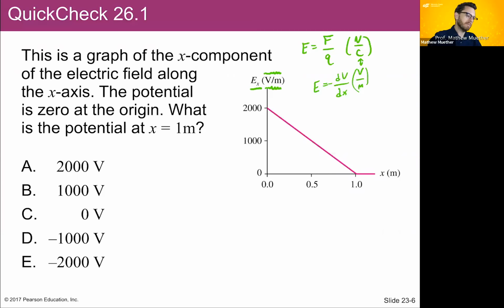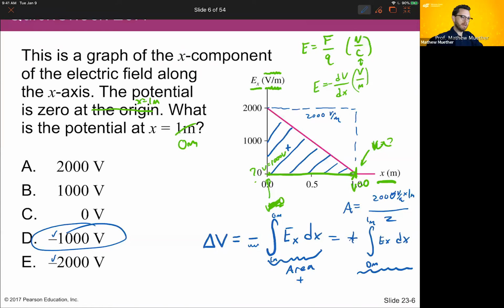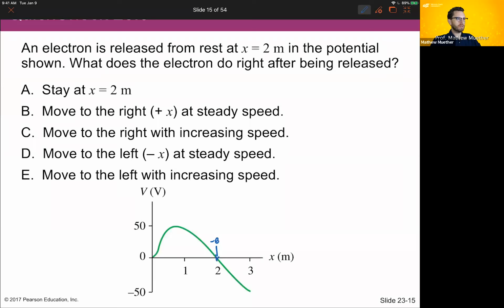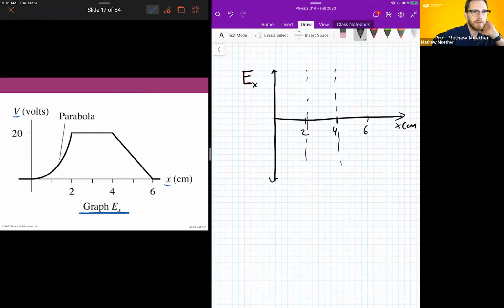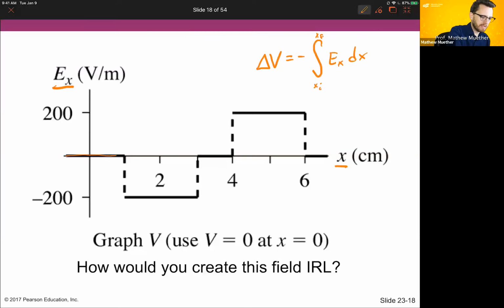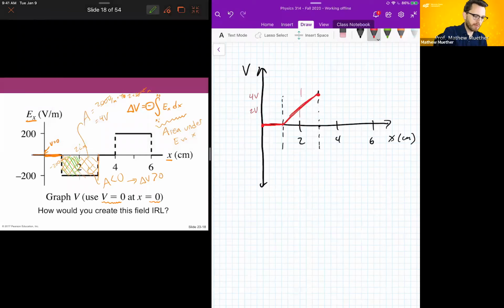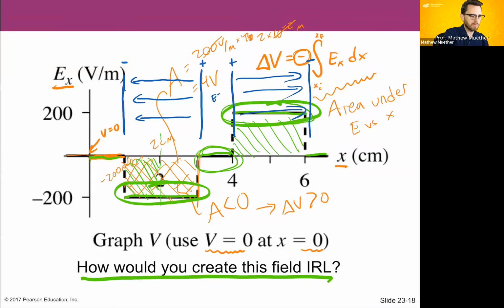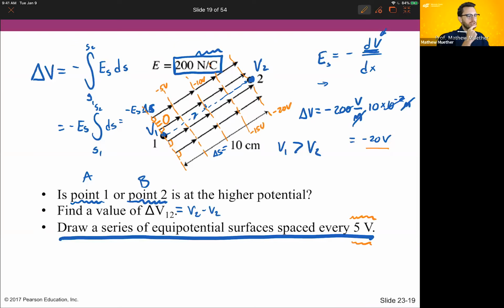Chapter 26 - Problems 1